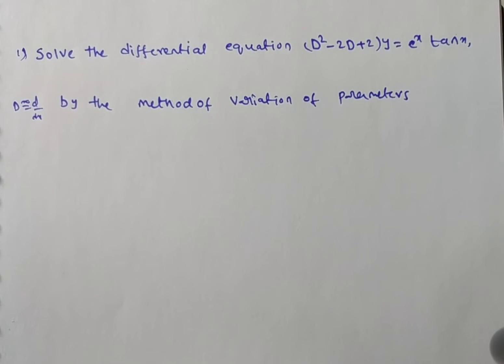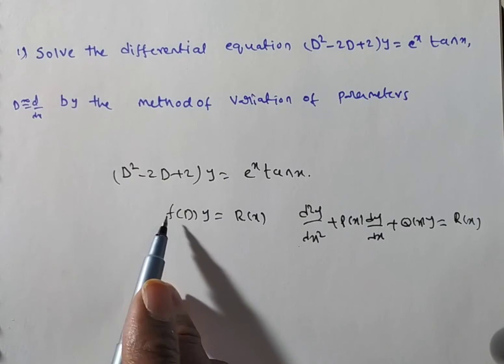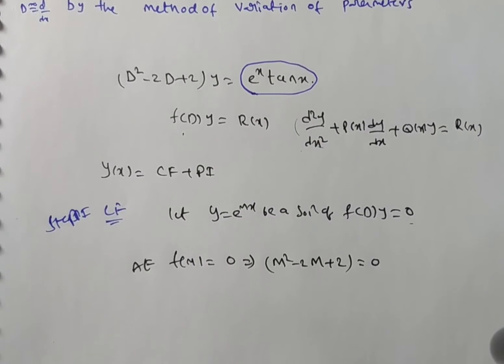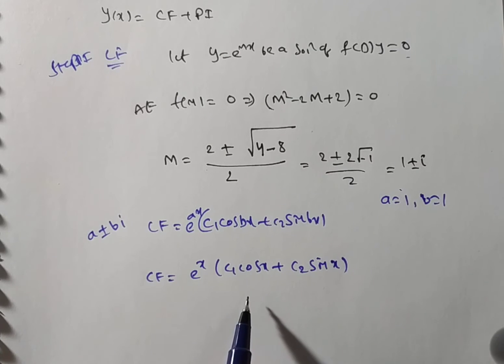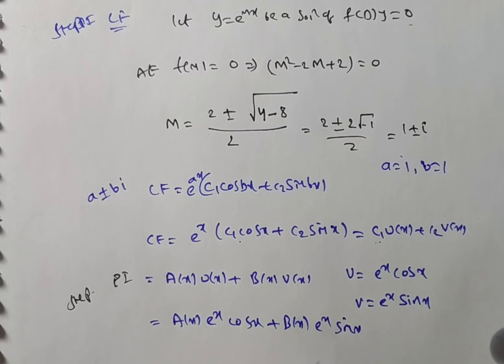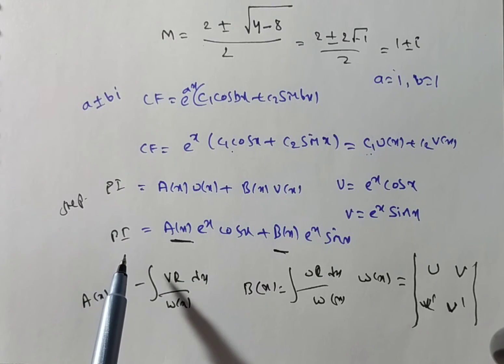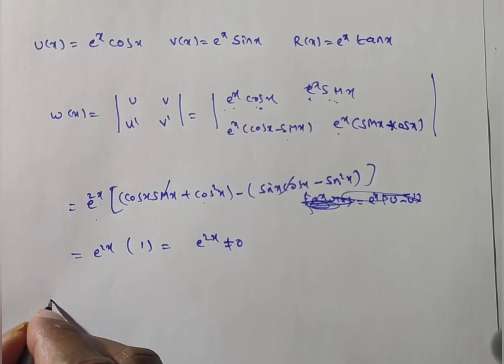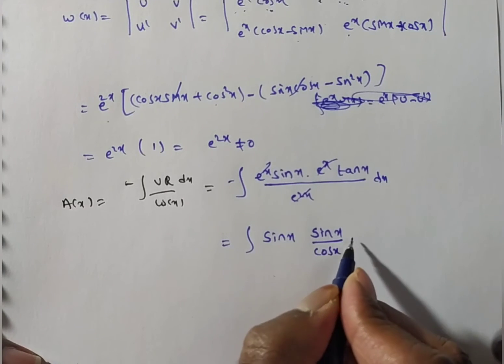solve (D^2-2D+2)y=e^x.tanx Method of Variation of Parameters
TEAM Education
  • 3 hours ago

if you want problems on, the method of variation of parameters for second-order ODE please click the following